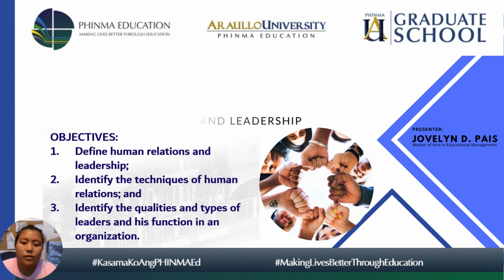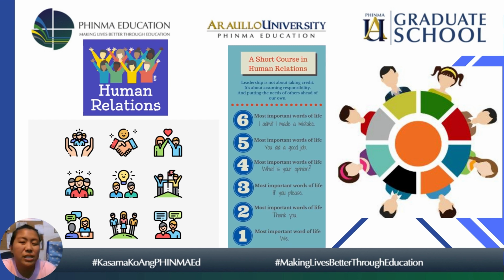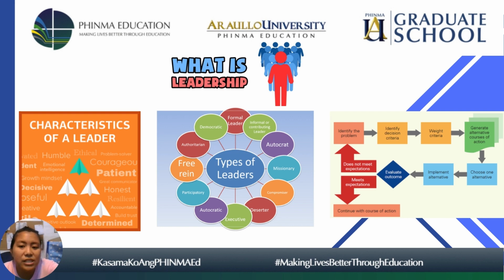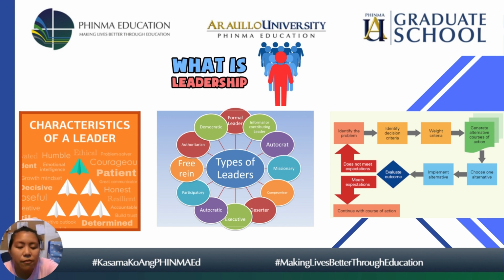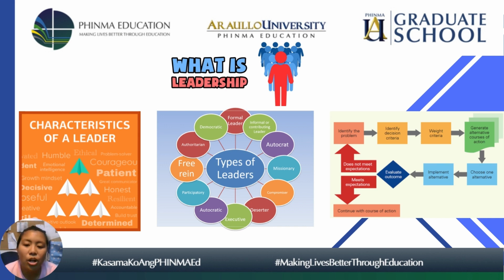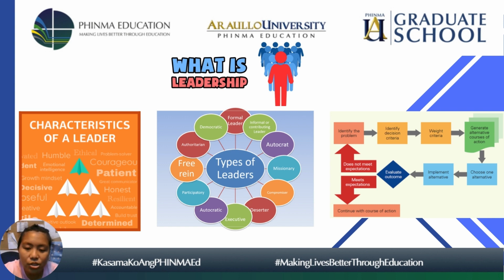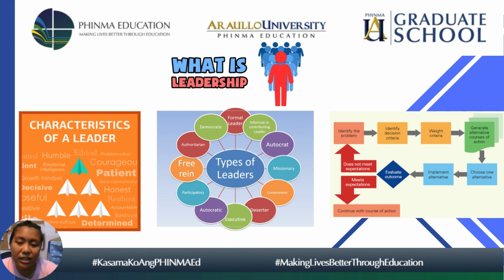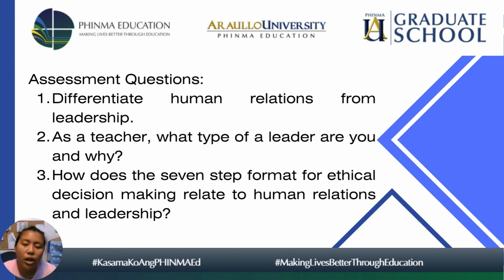Human Relations and Leadership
Source: Foundations of Education by Jose F. Calderon, Ed. D. of Rex Book Store, Inc.

An academic requirement by and for Graduate School, Araullo University PHINMA Education.